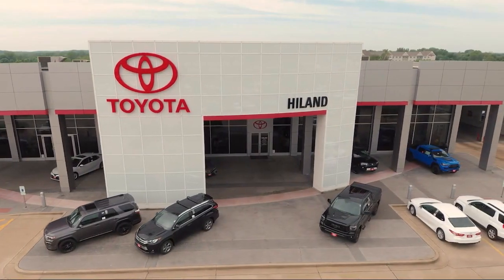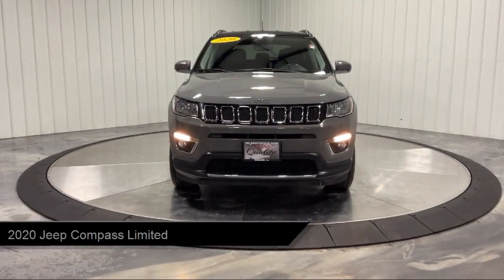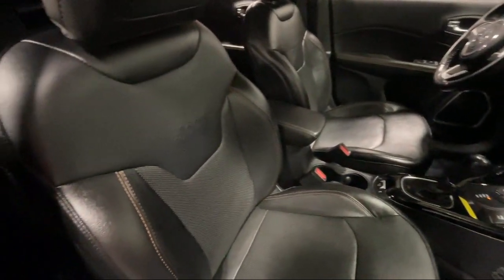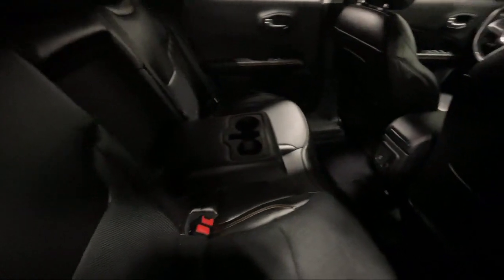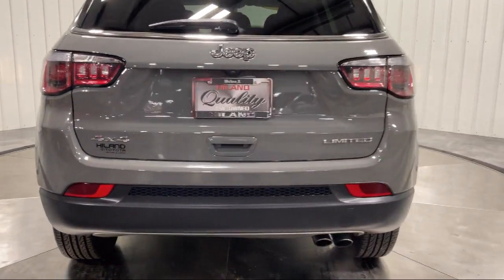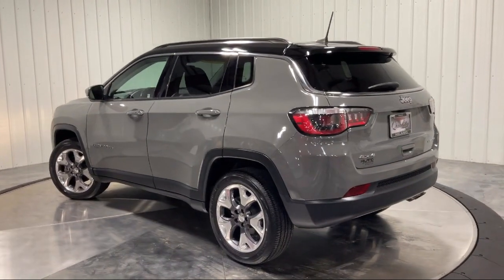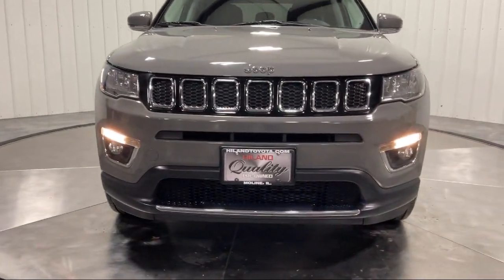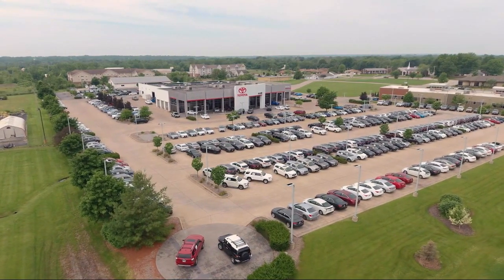2020 Jeep Compass Limited Moline Rock Island Silvis Davenport Bettendorf E Moline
2020 Jeep Compass Limited Stock Number: T340627 Vin:3C4NJDCB5LT240627.